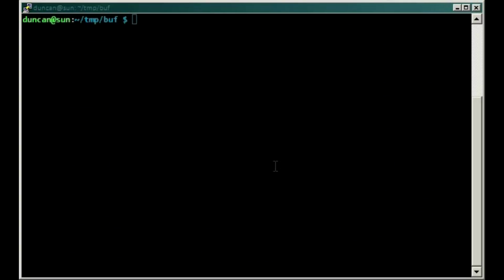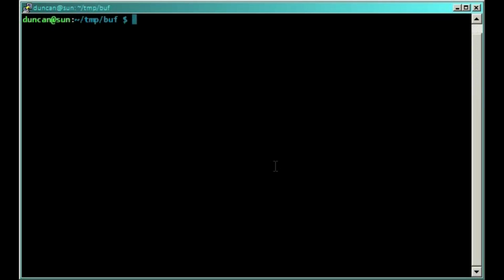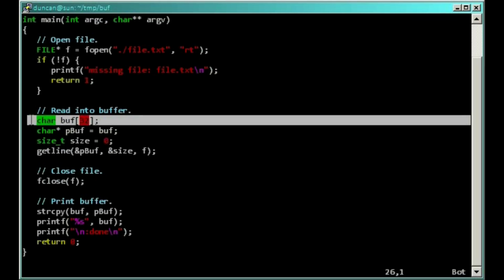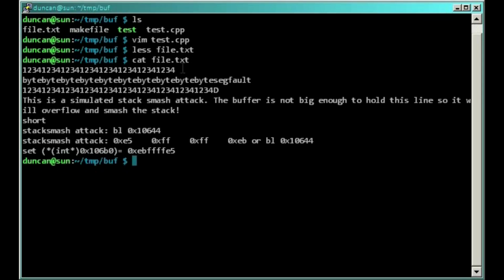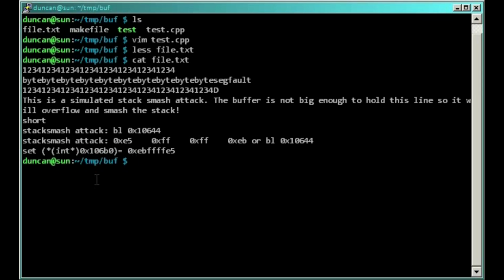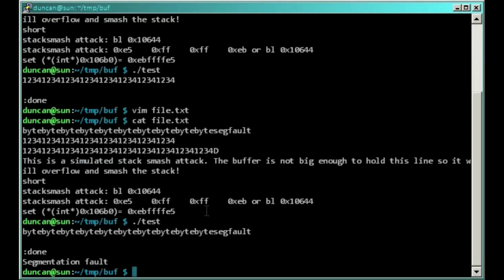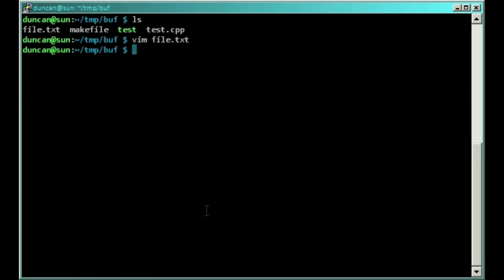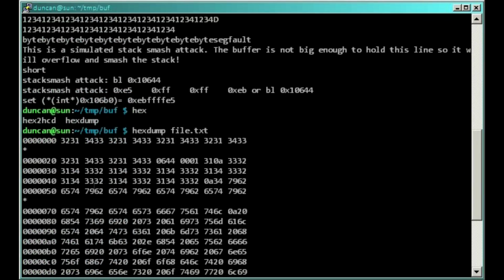cybersecurity: Stack smashing demonstration (aka bufferoverflow attack)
Hi Everyone,

This is a live demonstration of a buffer overflow attack on a Raspberry PI running under Linux.

Constructive comments are welcome with questions, additional information, feedback, clarification seeking, questioning etc... so long as respect is upheld by everyone in the group!